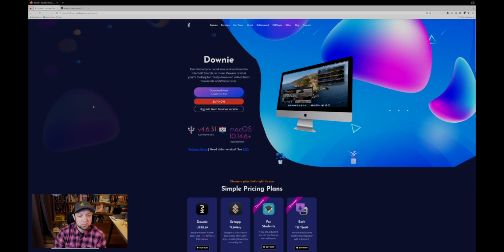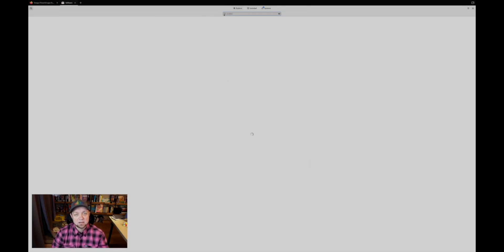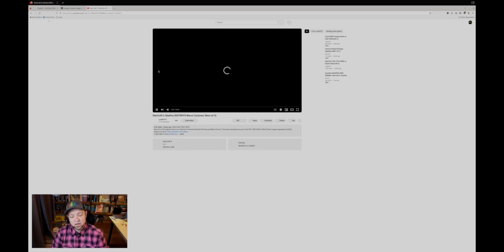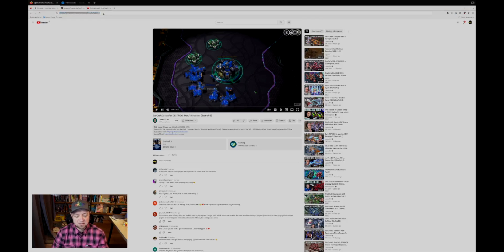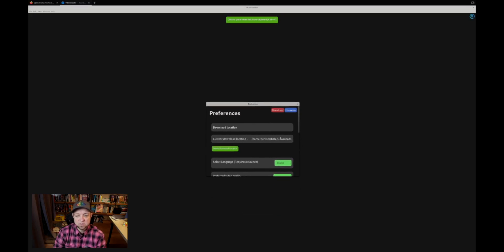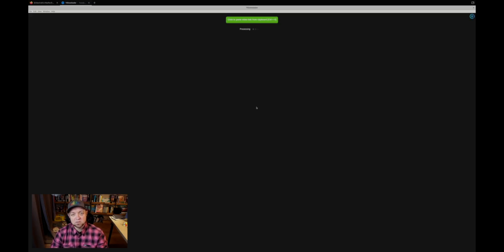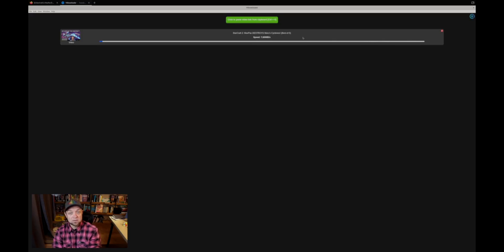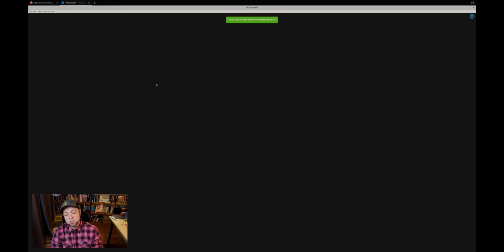Download Online Videos on Linux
Today we're going to look at how to download YouTube videos, and other streaming services, while on Fedora.

## Courses

## My Gear